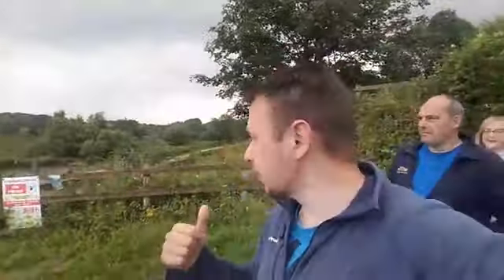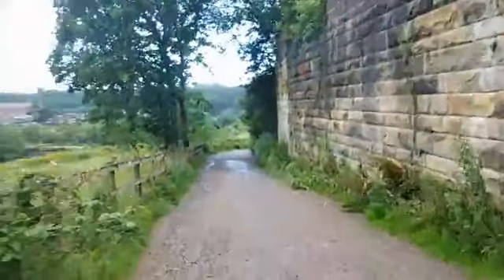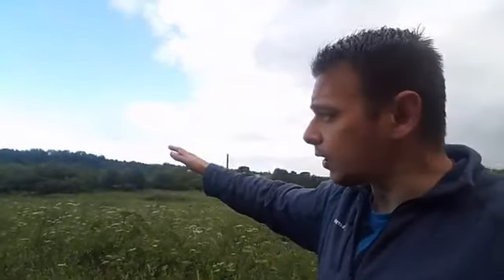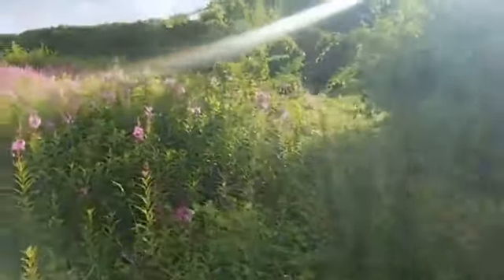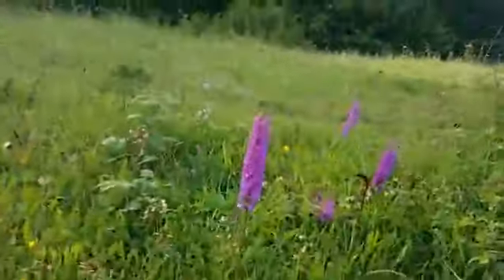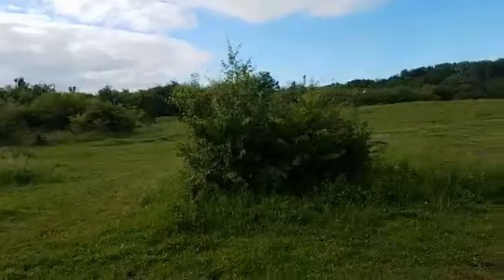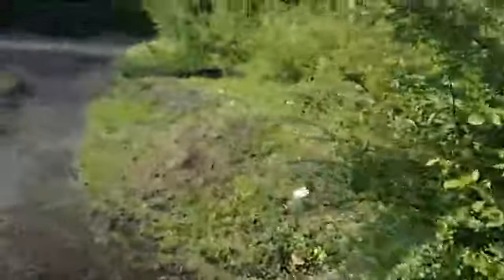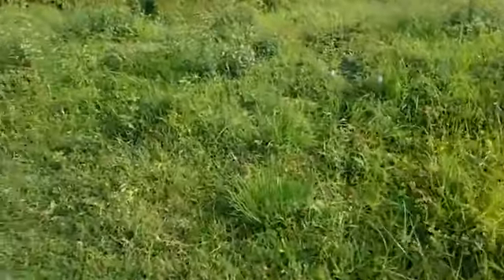Nob End - Orchid Hunting and History - July 2020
Bolton NEWT visited the famous SSSI in Bolton, Little Lever to discuss the history and showcase the orchids.